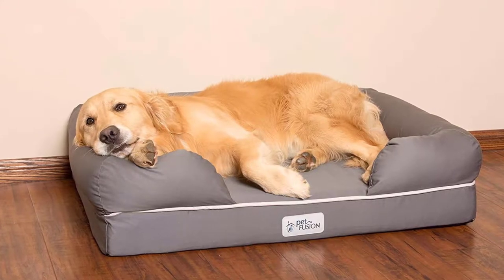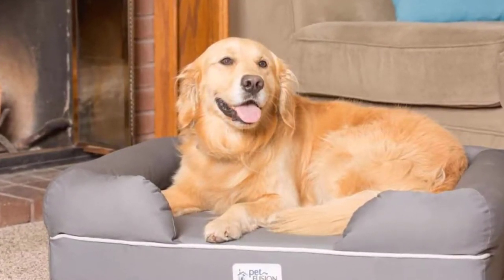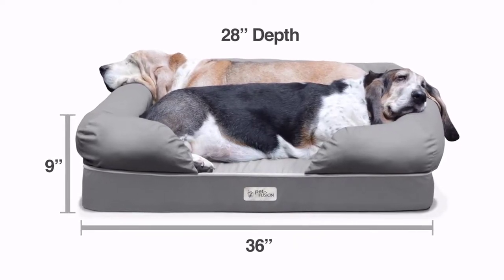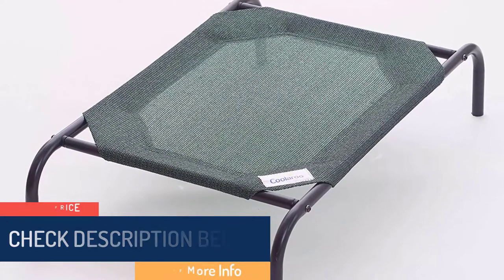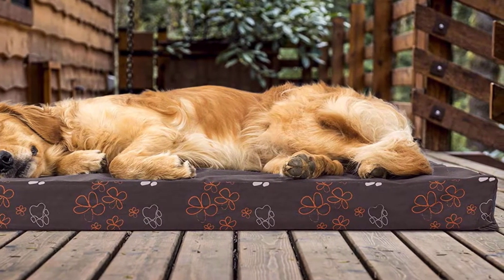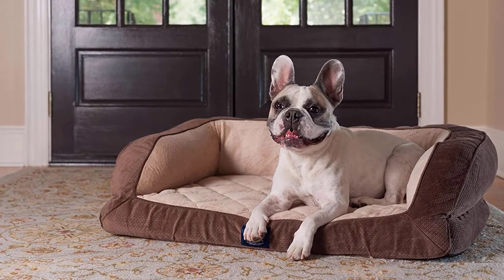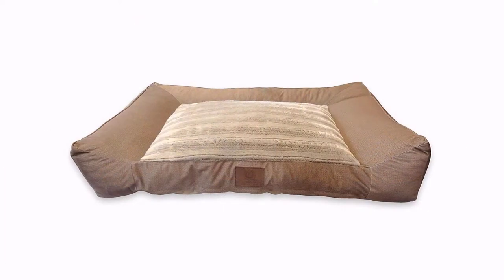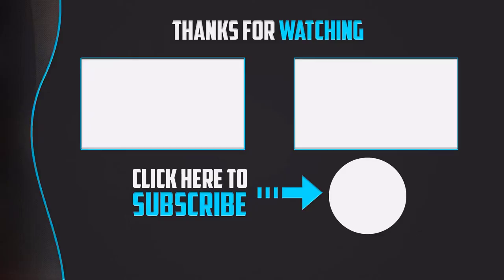Top 5 Best Dog Beds 2024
▶️ 5.PETFUSION ULTIMATE DOG BED & LOUNGE

▶️ 54. Original Elevated Pet Bed by Coolaroo

▶️ 3. Furhaven Pet Dog Bed

▶️ 2. Serta Ortho Quilted Couch Pet Bed

▶️ 1. American Kennel Club Memory Foam Sofa Pet Bed

Best _Dog_Beds